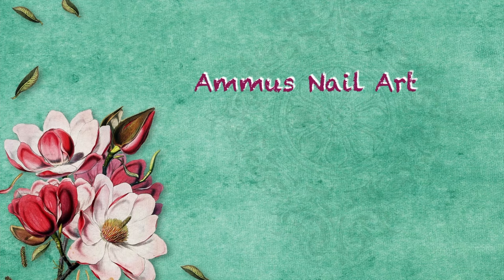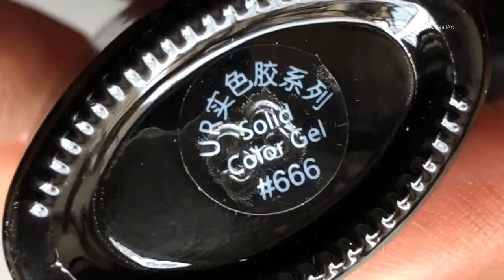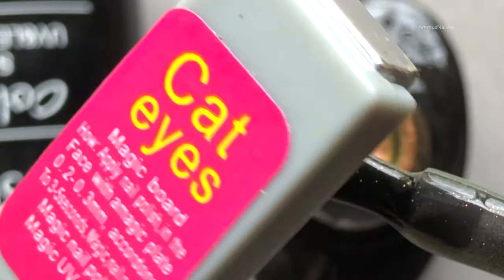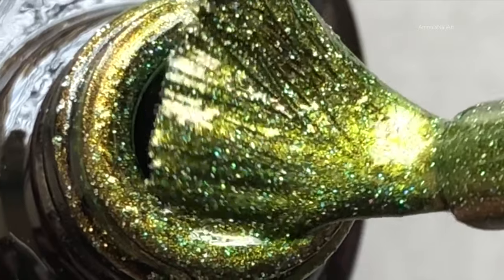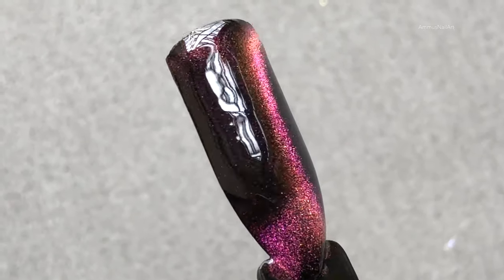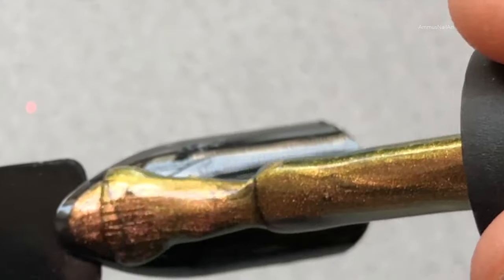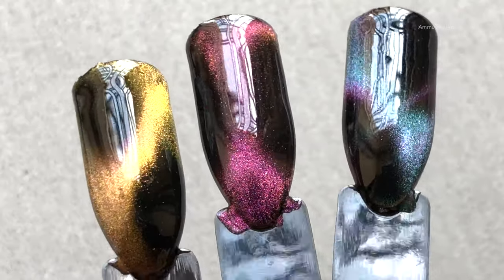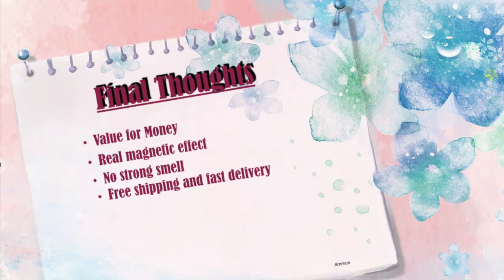UR-SUGAR 3D CHAMELEON CAT EYE GEL POLISH || REVIEW & SWATCH|| 2019 COLLECTION|| ALIEXPRESS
Hey Guys,
I hope you all are having a great day. So today I am going to review a couple of amazing 3D Chameleon Cat Eye Magnetic Gel Polish. I hope you guys enjoy the video.

💜 Products Purchase ink 💜

~Ammus

 Artist : darkmoon1968 / 1332 images

           Artist : pixel2013 / 2150 images

💠Bed & Breakfast from The 126ers

Company Logo & Thumb Image are taken from UR SUGAR’s Web page on Aliexpress.